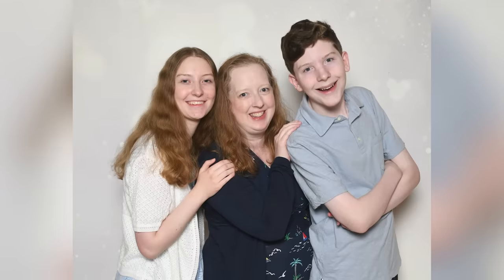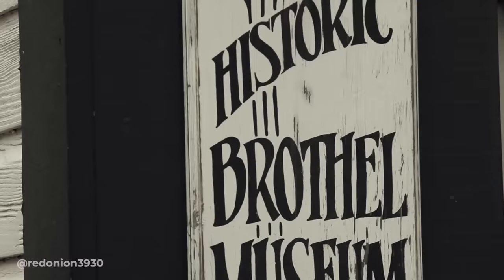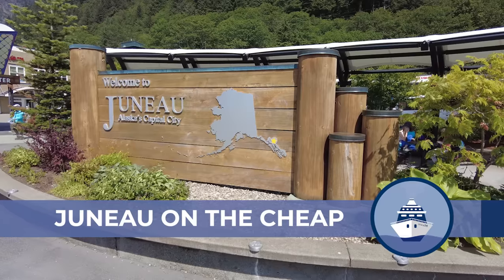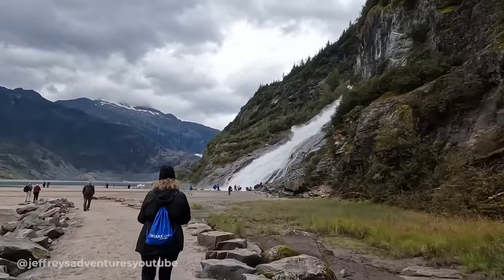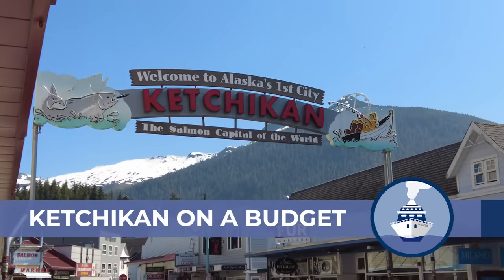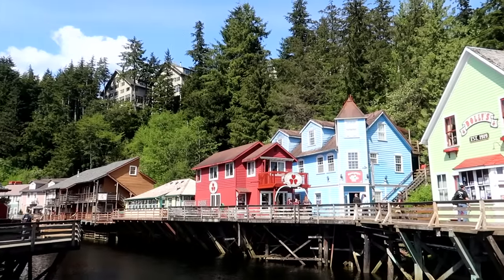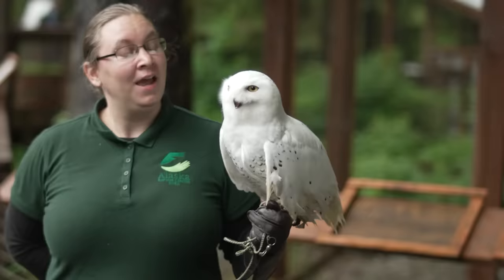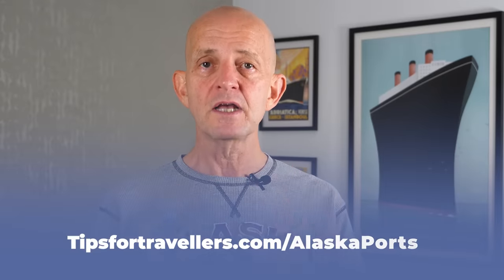Exploring Alaskan Ports WITHOUT Breaking The Bank!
I was asked by a fan of the channel, Heather, “How can we make the most of our port stops when we can't afford any excursions or activities?”. This is what I recommended they do in each port based on my various trips there to still ensure an amazing and memorable time on their Alaskan cruise. Download my "Alaska Ports On A Budget" eBook

Links mentioned in the video:
Skagway
* Walking Tour Maps
Juneau
* Big Blue Glacier express
* Mendenhall Glacier
Video of the visitor centre @TravelTouristVideos
Ketchikan
* Totem Bight
Sitka
* Sitka Walking Map

For bonus & exclusive content (including videos, articles, eBooks and more) become a channel member or patron:

00:00 Start
00:43 Skagway for Less
03:18 Juneau on the Cheap
06:35 Ketchikan on a Budget
09:12 Sitka For Less